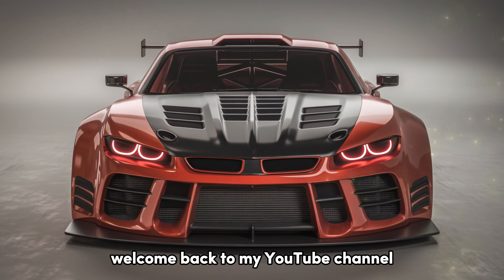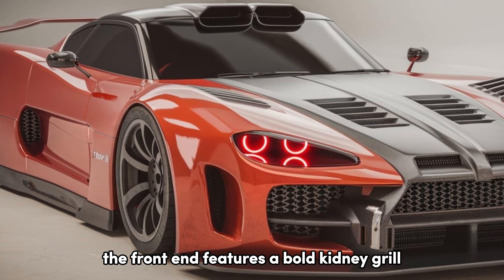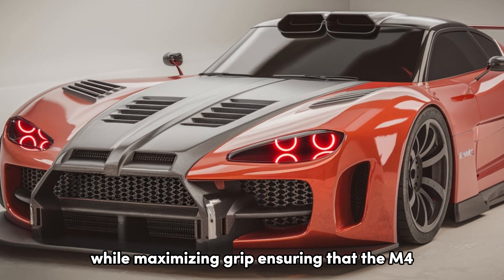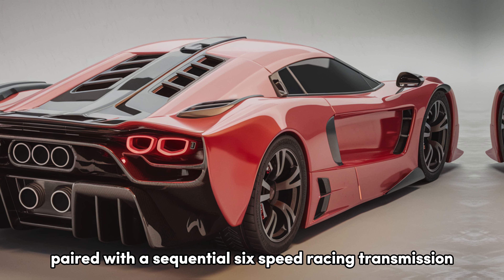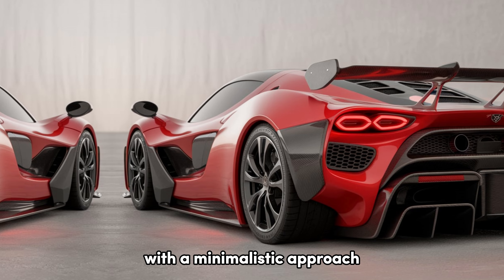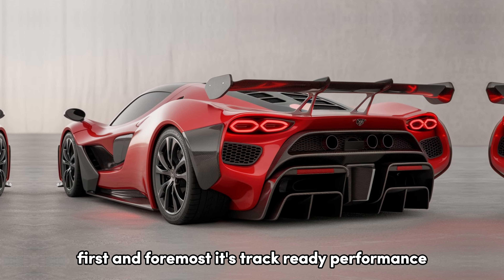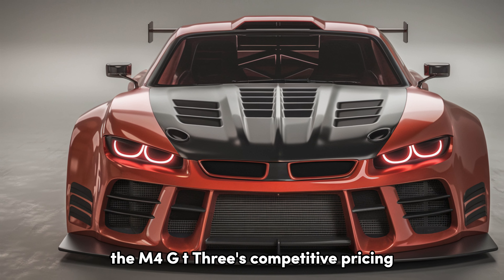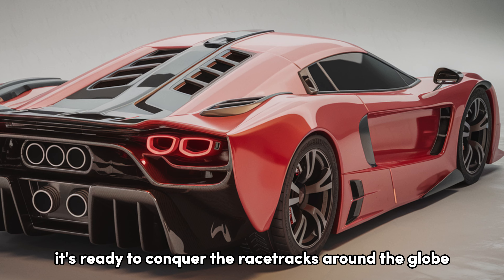2025 BMW M4 GT3 | Ultimate Track Performance & Race Technology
2025 BMW M4 GT3 | Ultimate Track Performance & Race Technology

The 2025 BMW M4 GT3 is the ultimate racing machine, combining BMW's cutting-edge motorsport engineering with next-level performance. Designed for the track, this beast is equipped with a twin-turbocharged inline-6 engine, generating over 590 hp, along with advanced aerodynamics, ensuring it's a true contender in the GT3 class.

In this video, we’ll dive into the top features that make the BMW M4 GT3 a dominating force on the track, including its carbon-fiber body, sequential 6-speed gearbox, and race-tuned suspension. Experience high-speed laps, in-depth performance analysis, and the thrill of driving BMW's finest GT3 contender. Whether you're a motorsport enthusiast or just love BMW’s racing legacy, this is a must-watch!

🔧 Key Specs:

Engine: 3.0-liter twin-turbo inline-6
Power: 590+ hp
Transmission: 6-speed sequential
Weight: 1,250 kg
Top Speed: 300+ km/h
💥 Track-Ready Features:

Adjustable aerodynamics for optimal downforce
Carbon-fiber build for reduced weight and improved handling
Racing suspension with advanced tech for maximum control
BMW Motorsport proven durability and power
If you're ready to explore the future of GT3 racing and see how BMW's 2025 M4 GT3 stacks up, hit that subscribe button and stay tuned for more exciting content on performance cars!